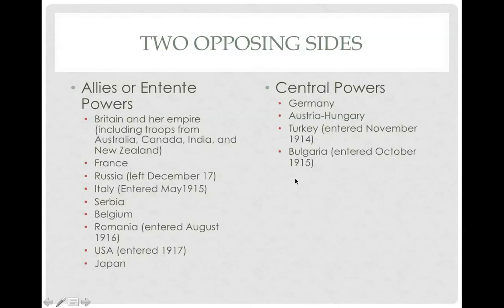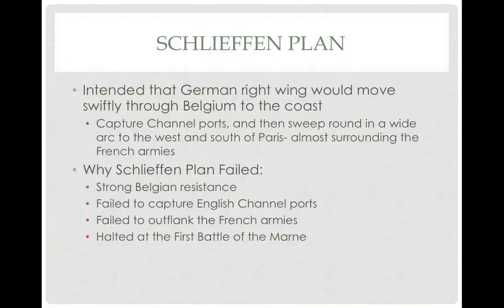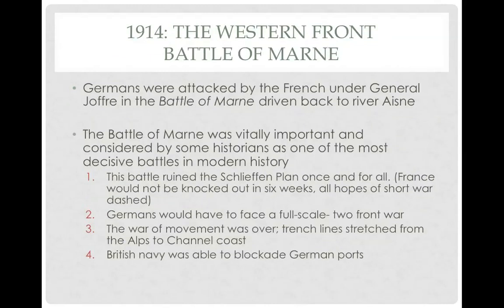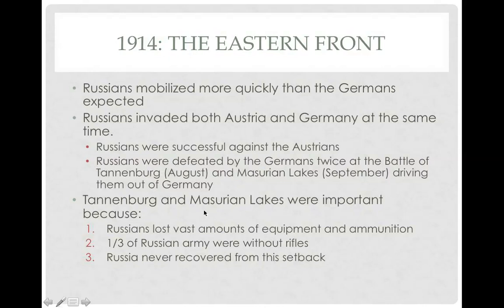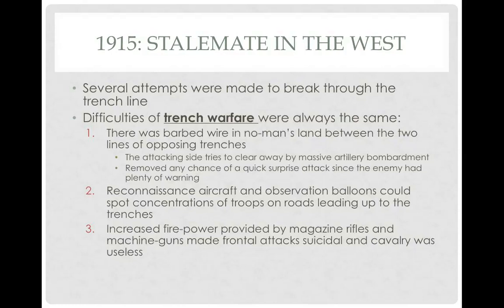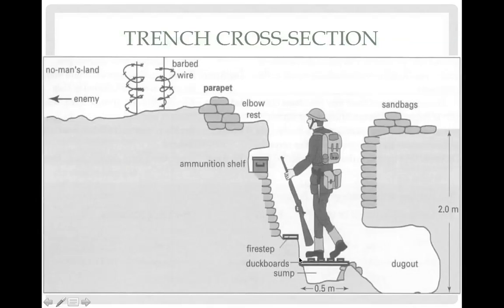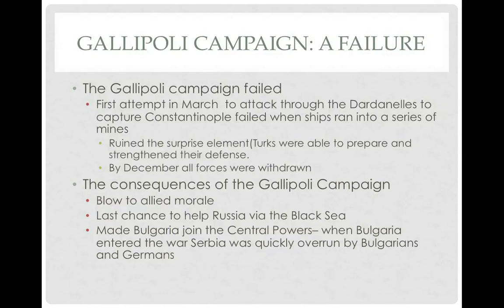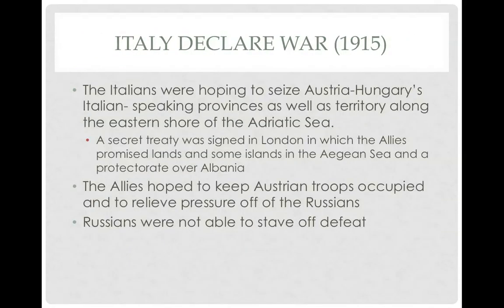Practices WWI Part I